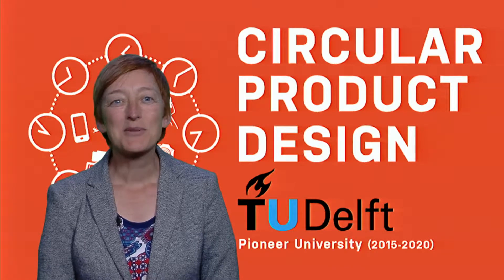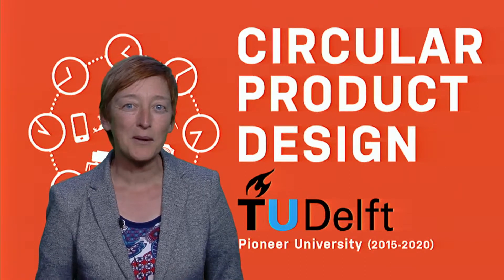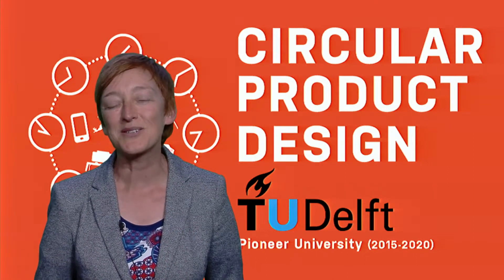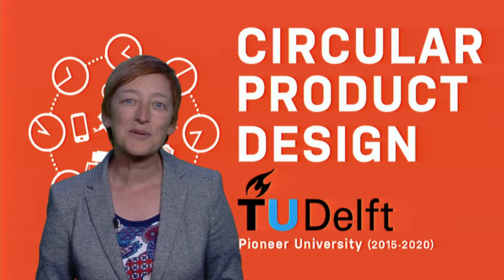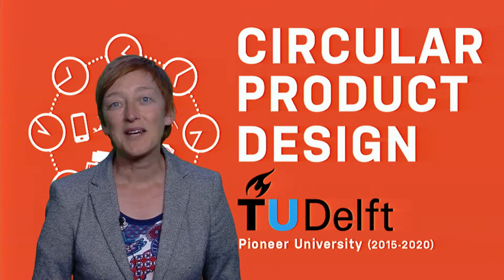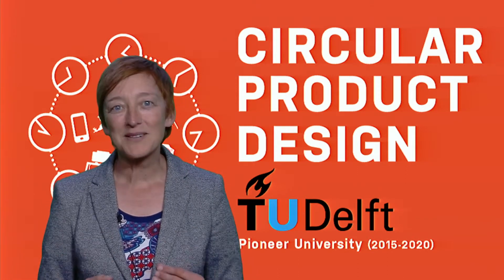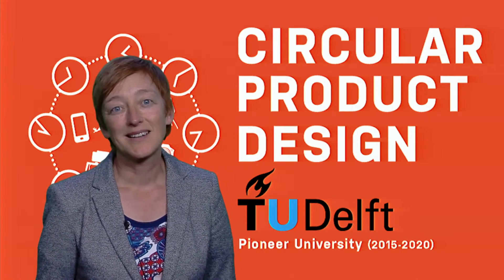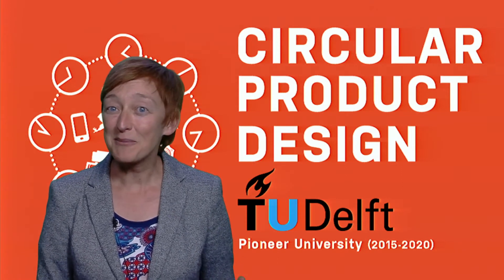Conny Bakker - Gap Exploiters for Circular Economy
'Read more about Conny's work in her recent book Products That Last and look out for TU Delft's upcoming EdX MOOC on Circular Products'

Dr.ir. C.A. Bakker
"Bakker is associate professor at the TU Delft, faculty of Industrial Design Engineering. She coordinates and teaches several courses in Sustainable Design and Circular Product Design. Her research field is Design for the Circular Economy, in particular the design and development of products that are used more than once (i.e. that have multiple lifecycles). She explores and develops design methods and strategies for product life-extension, reuse, remanufacturing and recycling, as well as the business models that enable these strategies.

A second research interest is the field of user centred sustainable design, which focuses on exploring the relationships between consumer behaviour, sustainability and design. Conny Bakker holds a PhD in 'environmental information for industrial designers', which she obtained in 1995 while working at the research organisation TNO."